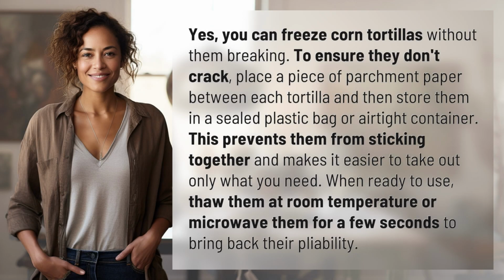Can you freeze corn tortillas without them breaking?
How to Freeze Corn Tortillas Without Breaking Them 👉 Freezing Corn Tortillas 👉 Learn the easy trick to freezing corn tortillas without them breaking. Keep them fresh and pliable by using parchment paper to separate each tortilla before storing in a sealed container. Simply thaw at room temperature or microwave for a few seconds when ready to use.

Laura S. Harris (2024, June 19.) Can you freeze corn tortillas without them breaking?
    🌐 AskAbout.video